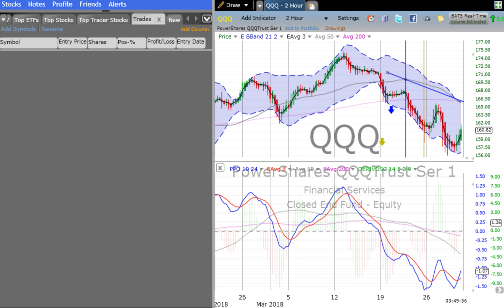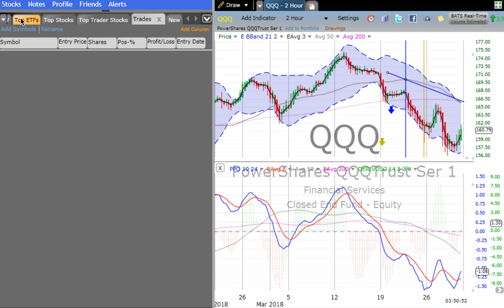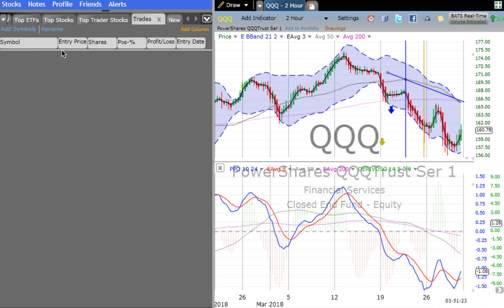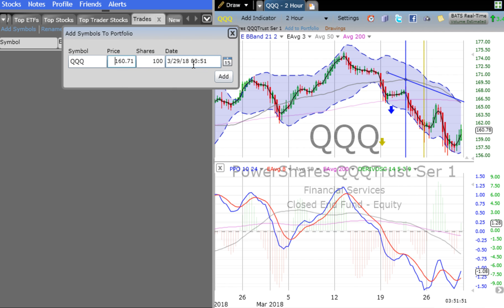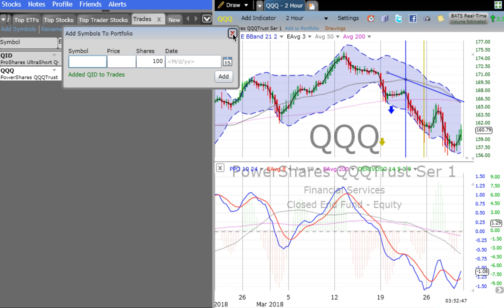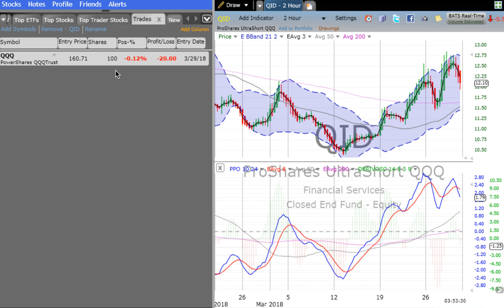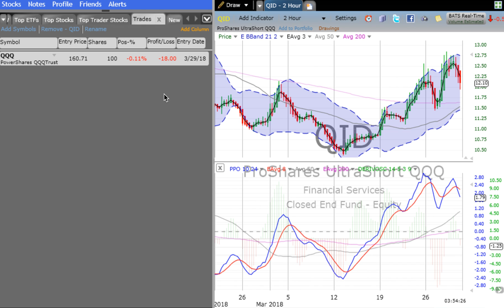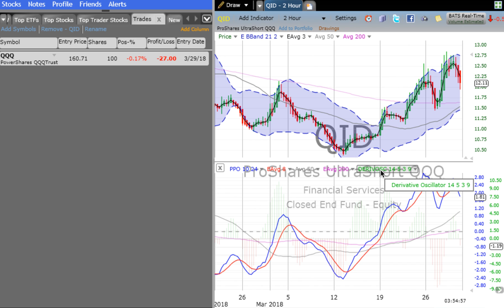Easy Method for Tracking Practice Trades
As more and more online brokerage firm's stop offering free virtual trading, we have a great option using FreeStockCharts.com, our go-to trading platform.

In this short video training we show you how to setup and use the trade tracking option available at FreeStockCharts.com. Be sure to utilize our TRADE WORKSHEET to help you get the most from your practice trading.

Do you have the link to our stock chart layout? If not, FIRST go to FreeStockCharts.com. REGISTER and set up a FREE account. Next, OPEN up the charts and CLICK this link to our most up-to-date layout Last, SAVE the layout under File, Save As. Now you have it! Note: Apple Users must use Safari as your web browser.

When you are ready to get serious about charting and move from Free Stock Charts up to TC2000 (with the three plan choices a $25.00 discount)

Have you watched our 15 minute “How to Read a Stock Chart” video? If you are serious about stock trading and investing, this is a "must watch” training. Here’s the link to the FREE, exclusive video